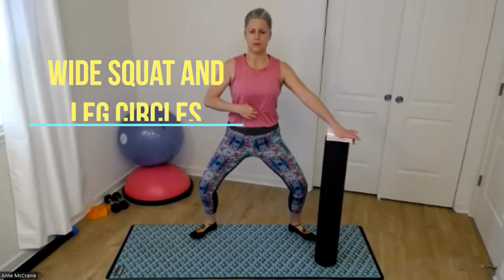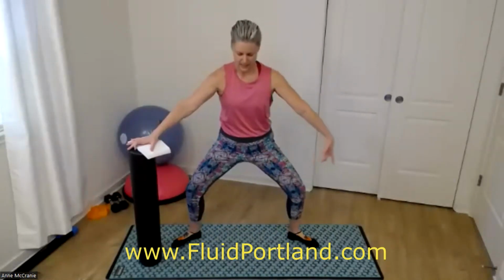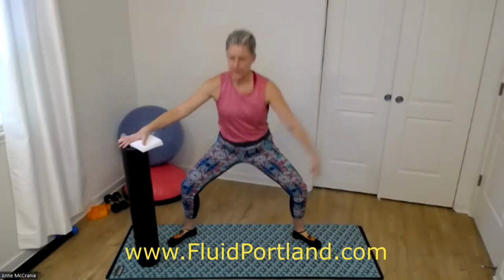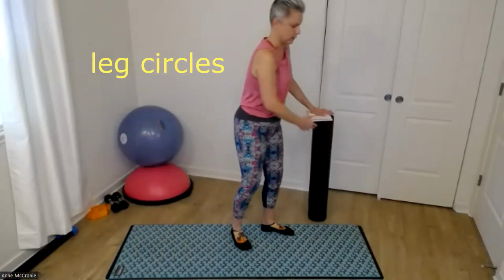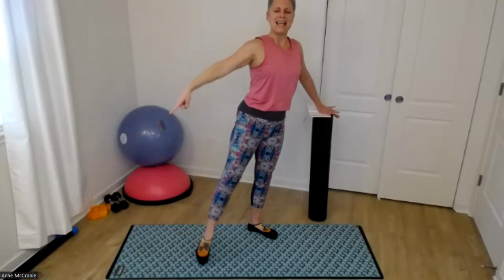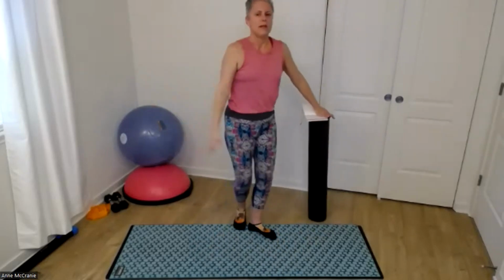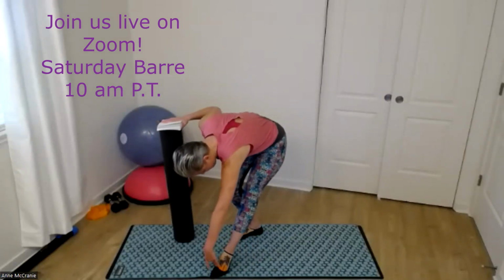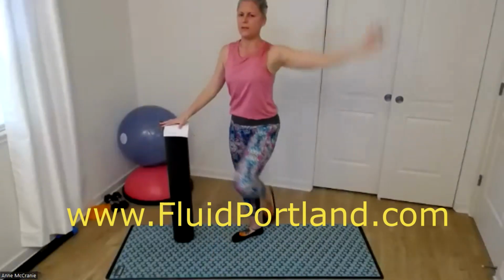Wide squat and leg circles for leg strength, hip strength, standing balance and spine mobility.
Do you suffer from knee pain?

Are your hips tight or weak?

Try this standing series with me right now! Your body will thank you!

This is a clip from our Saturday Barre class. Most of this class is done standing, and our focus is building dynamic strength in our legs and hips.

We start with a nice wide squat, guiding your knees out over your toes. Then a gentle stretch.

Next up - leg circles (Ronde de jambe). See if you can move your leg while keeping your hips still. Notice if one side, or one direction, is easier then the other. We follow this strength move with a big stretch as well.

Do these moves live with us! Join our Saturday Barre class on Zoom at 10 am P.T.!

Please see your medical professional prior to beginning a new exercise program.